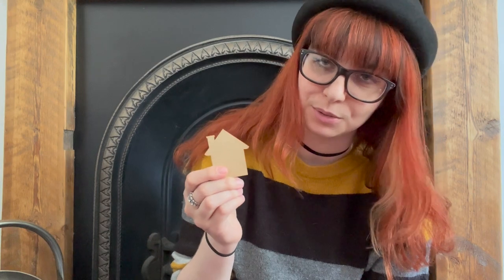BEHIND THE VISUALS: House on Fire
The stories behind making all of the different visuals for my latest single, 'House on Fire'...